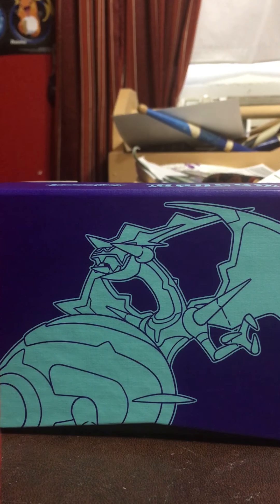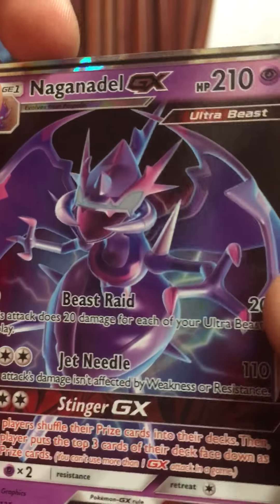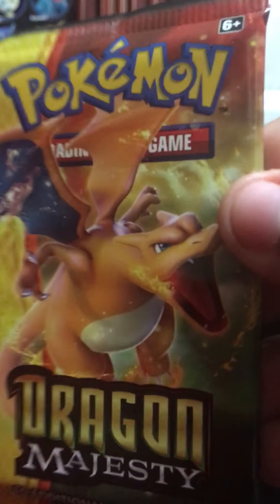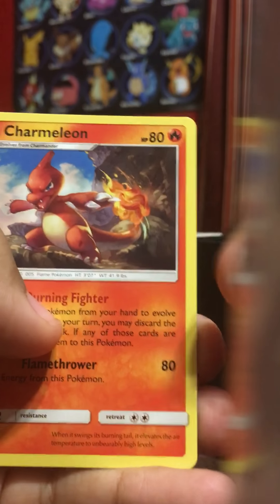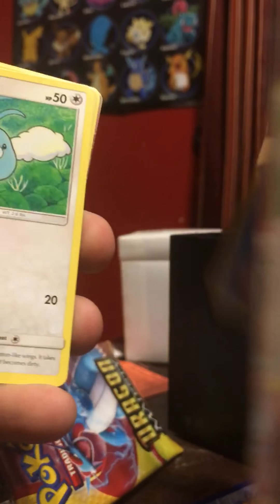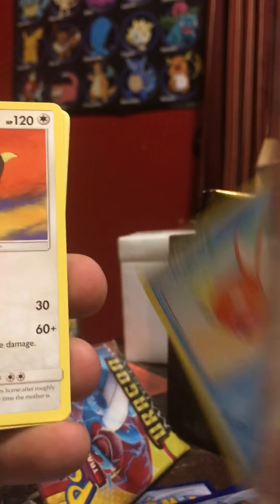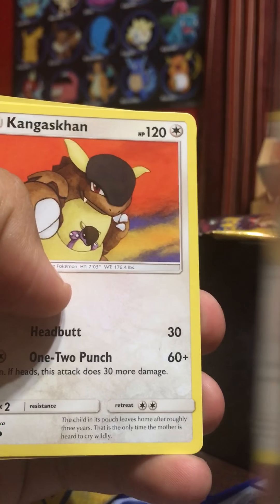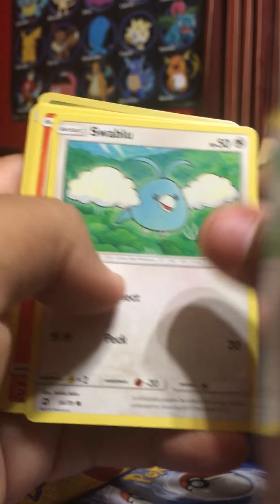Pokémon: Dragon Majesty Elite Trainer Box Opening Part 1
These pulls you don’t wanna miss. 😄